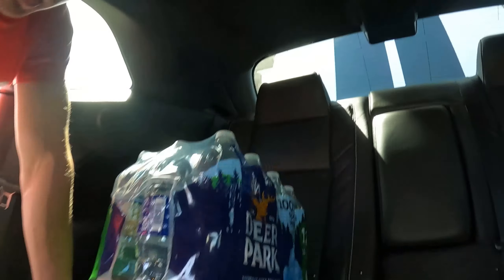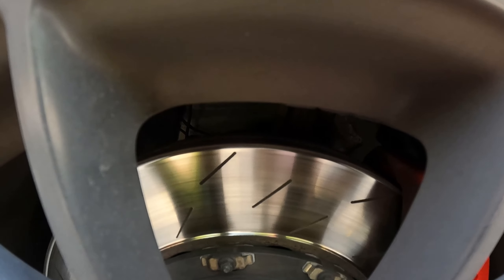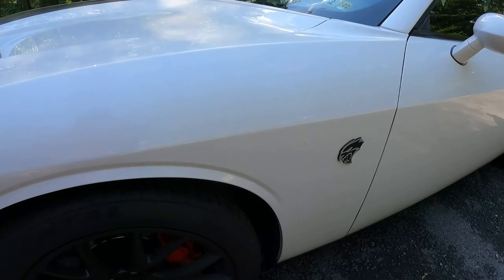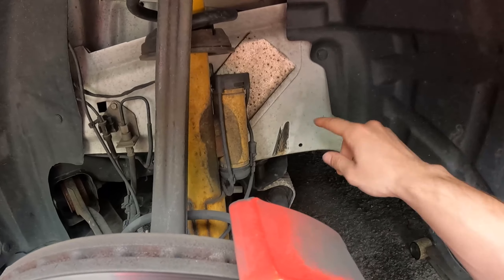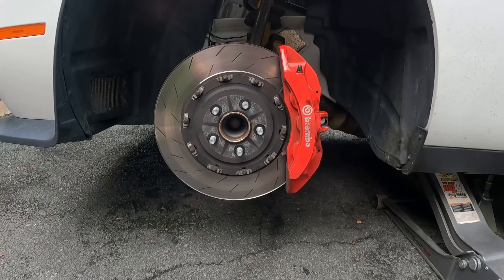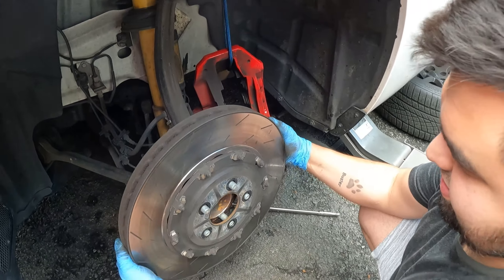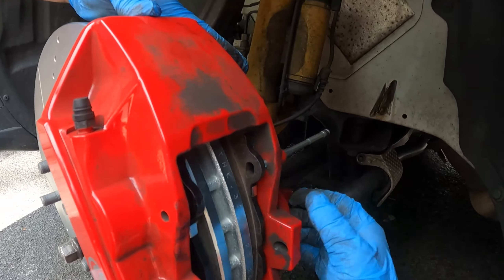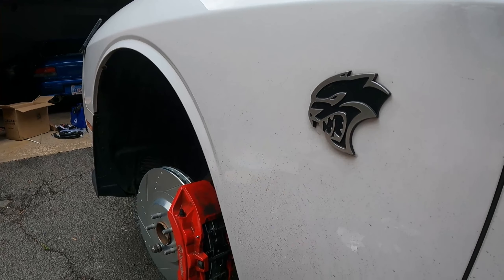Powerstop Z26 Brake Kit Installation on Hellcat [HOW TO] | ft. Stay On The Gas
Brake work starts at 2:23

Juan from Stay On The Gas helps swap the stock Brembo rotors and pads for the Z26 Carbon Ceramic replacements.

Front & Rear Z26 Brake Kit
Carbon Ceramic Brake Pads
Hellcat Oil
Go Pro

The stock setup is rated for higher performance but in light of less brake dust and saving money for a car that does not see the track, Power Stop makes an awesome replacement that is a great alternative for performance street-driven cars.